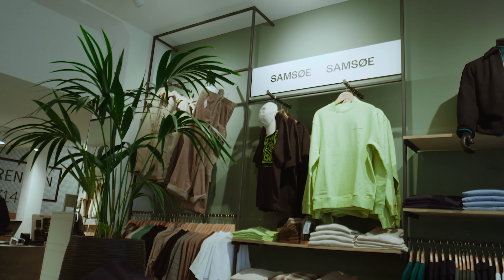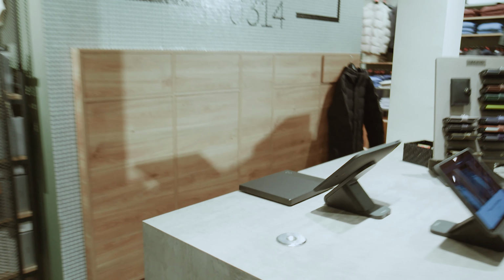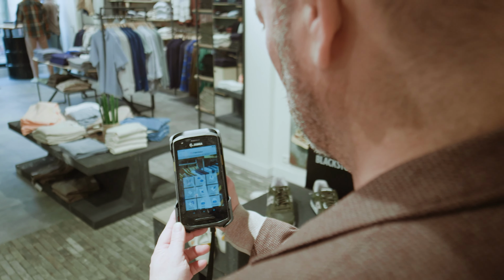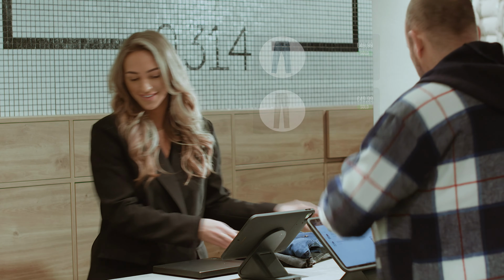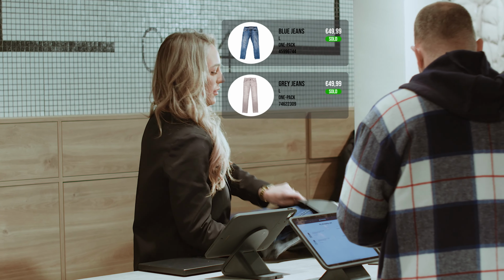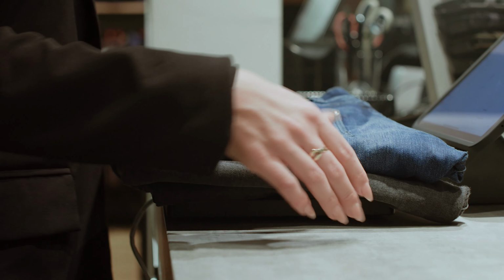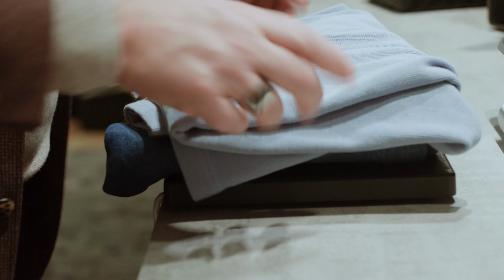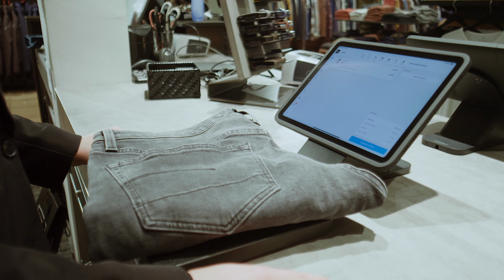Introducing the iD POS 2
Do you want to speed up your checkout? Have a real-time view of your stock? And enable RFID-based EAS? It's possible when you implement RFID at your point-of-sale with the iD POS 2. The iD POS 2 is an RFID POS reader that reads multiple items at once and is easy to integrate into your current POS setup. And with its state-of-the-art technology, it's easy to install and maintain.

Daniël Doorman, Product Manager RFID Hardware at Nedap, tells you about the iD POS 2. “What’s interesting about the point of sale, is that here it all comes together. Whether that’s stock modifications, click and collect, loss prevention and customer experience: RFID at the point of sale has many benefits.

“Ultimately, we help retailers provide a unified shopping experience across all platforms. Always having the right item available is key to making this possible.”